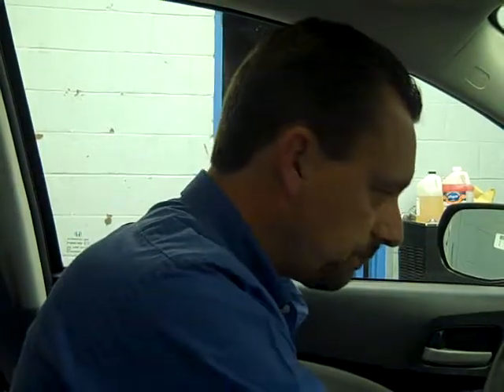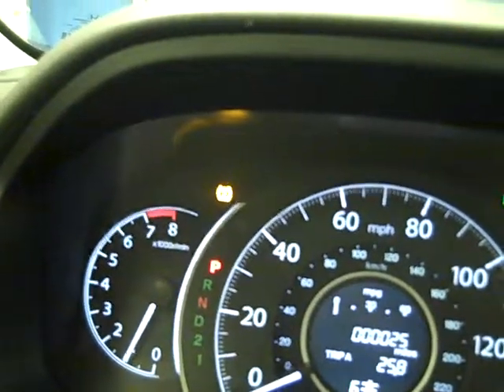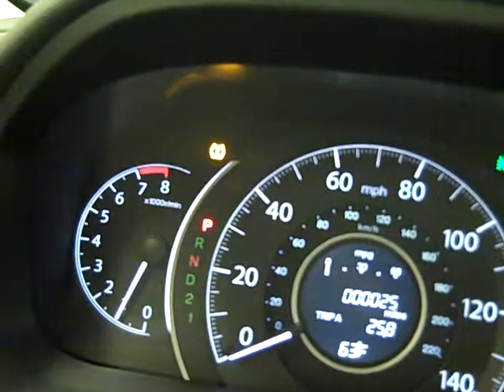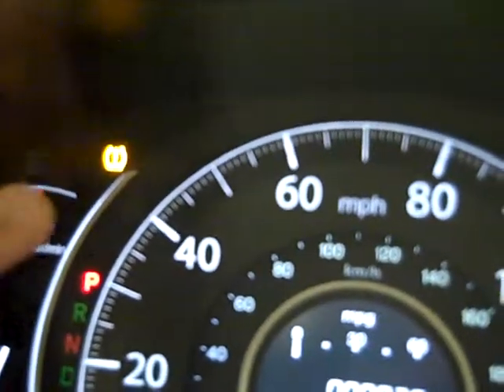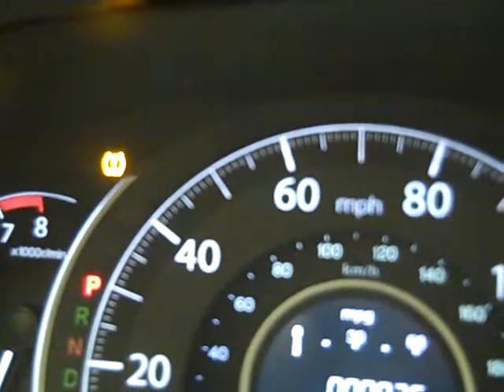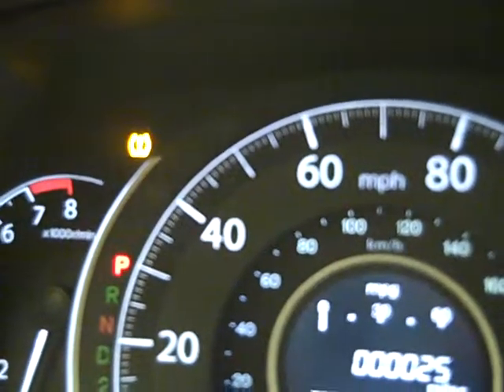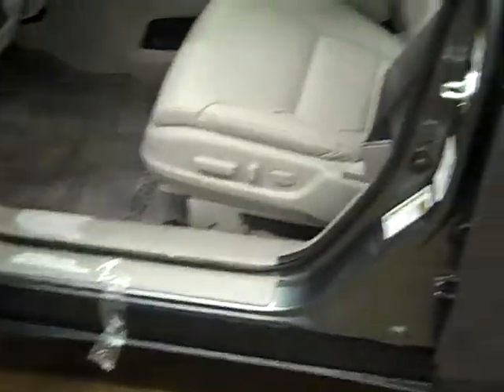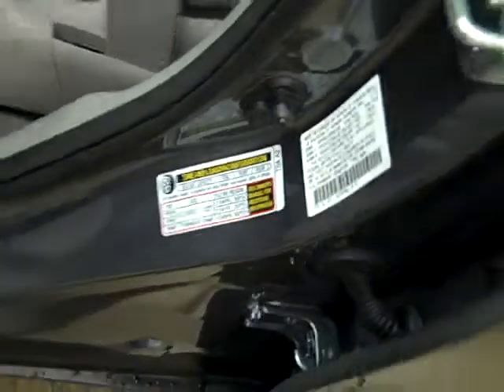Understanding the Tire Pressure Monitoring System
This is the fourth video in the Voss Honda Technology series. This video covers the tire pressure monitoring system on newer Honda models. If you have any questions on the operation of this feature or have a Honda technology you would like to see demonstrated, you can post your idea on our facebook page, Voss Honda, or you can contact Chad at or by email at . Thank you for viewing!